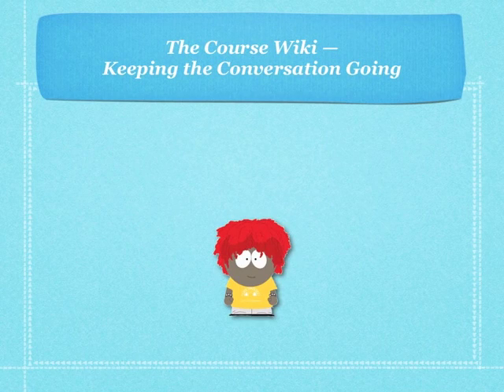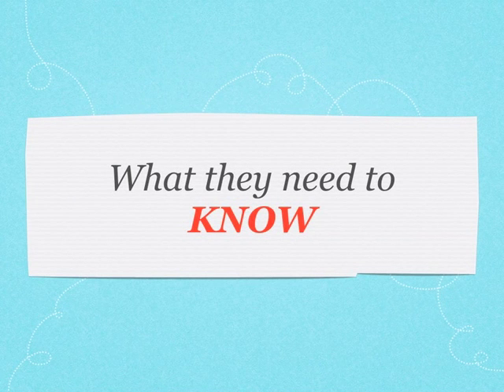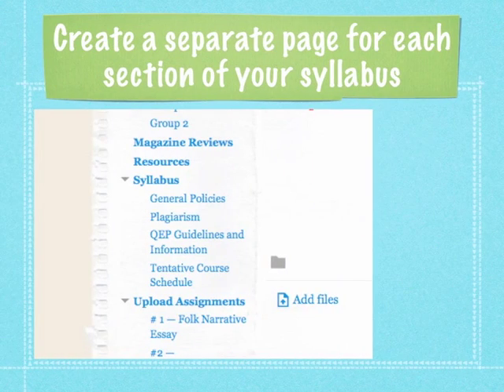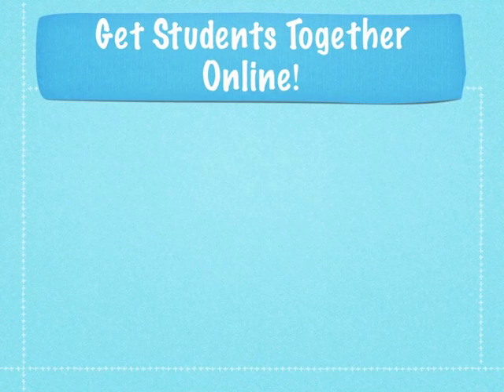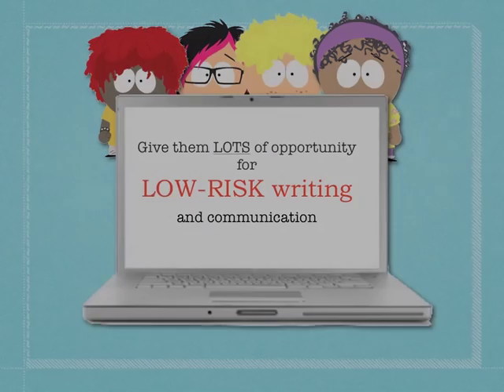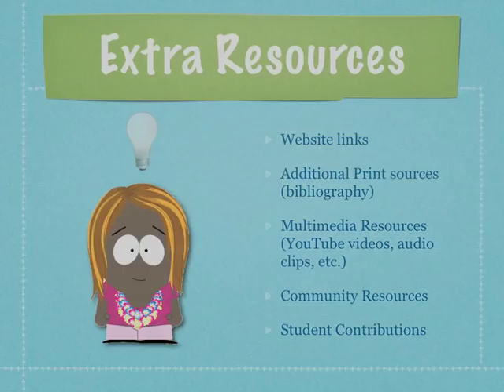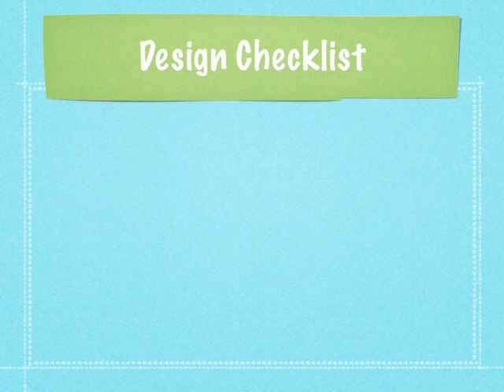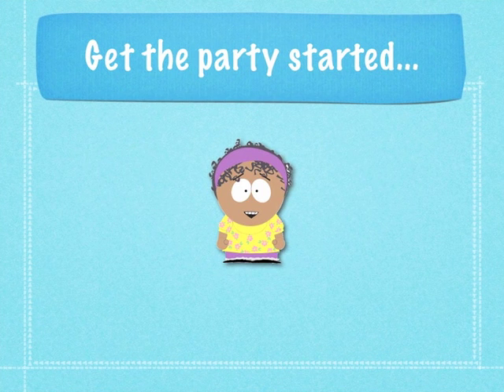the course wiki